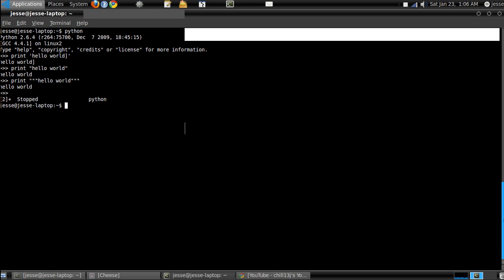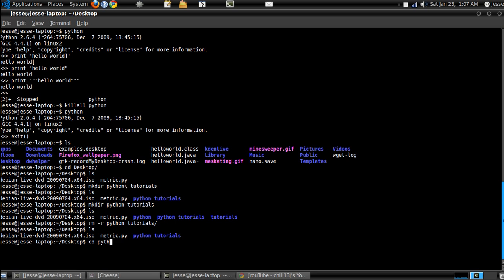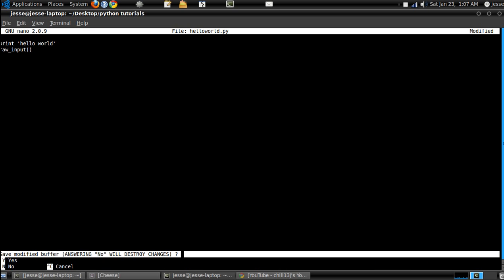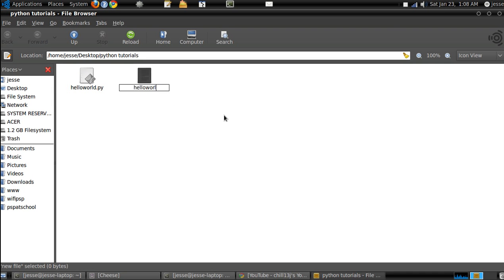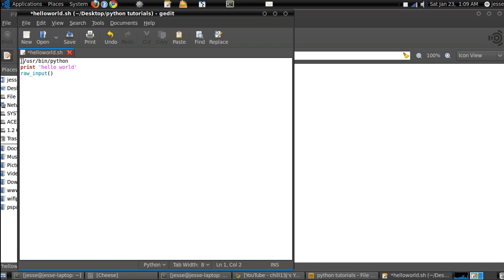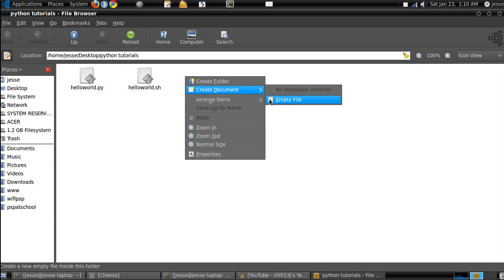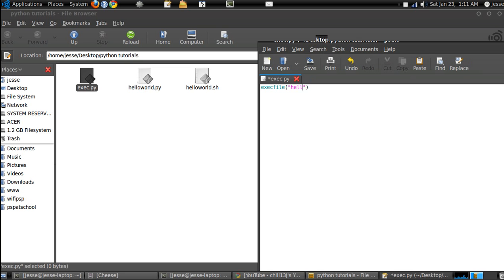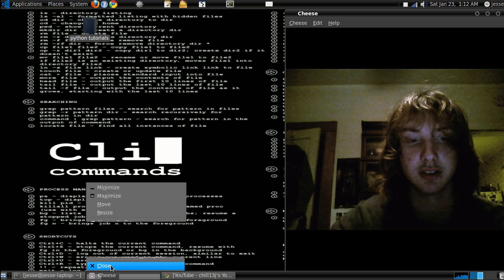hello world in python on linux tutorial